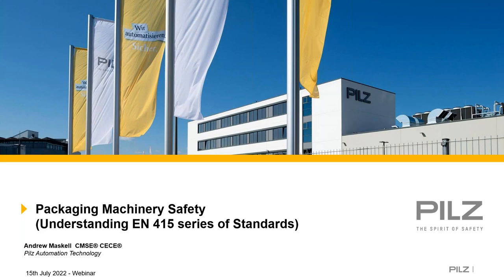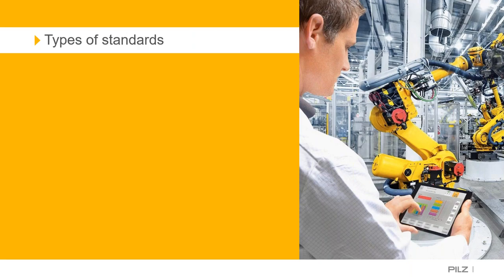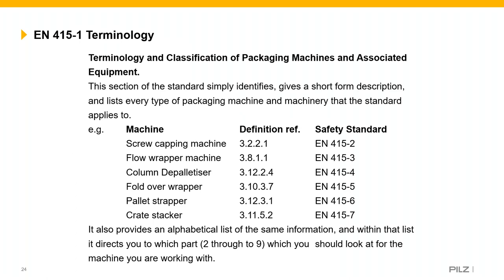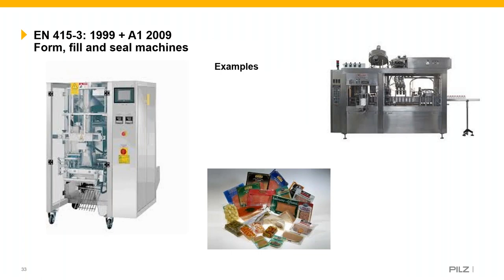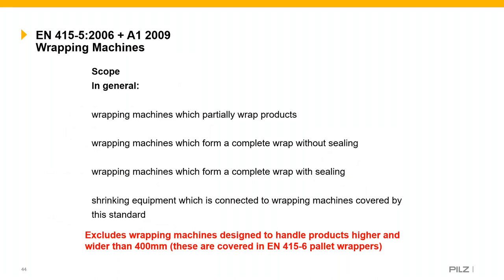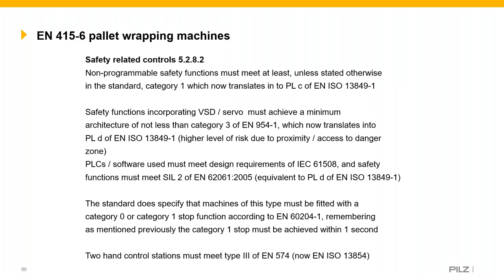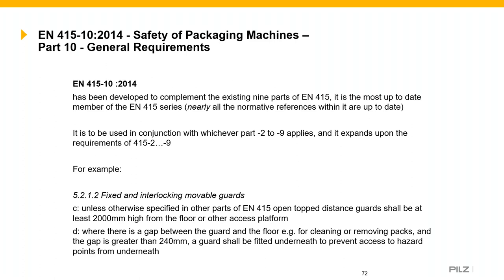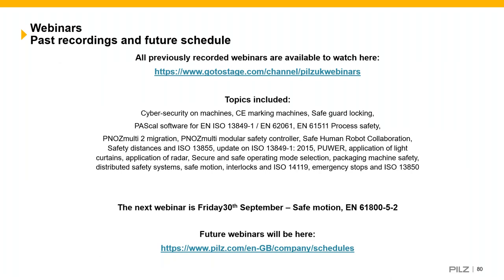Packaging Machinery and Safety: A Guide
There is a diverse but common range of packaging machines in today's manufacturing lines, many of which are found in food & beverage, material processing and other industry applications. Within the list of standards harmonised to the Machinery Directive are an attending range of packaging machine-specific C-standards - namely EN 415 parts 1 to 10.

This webinar explores this suite of standards , and we drill into an example of guarding a pallet wrapper application from EN 415-6.

Pilz UK have been putting the 'safe' in Machine Safety for over 30 years - and our free webinar series is a way of sharing our expertise with you. The series aims to give you the essential facts and updates on a range of key machine Safety topics without you having to leave the office. Our presenters will cover the key facts in a short session and, when attended live, there is the opportunity for participants to get instant support for specific questions.